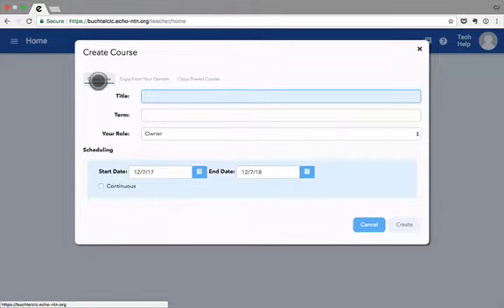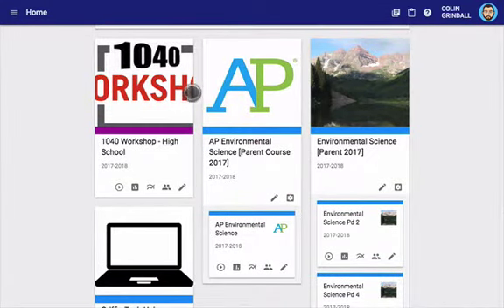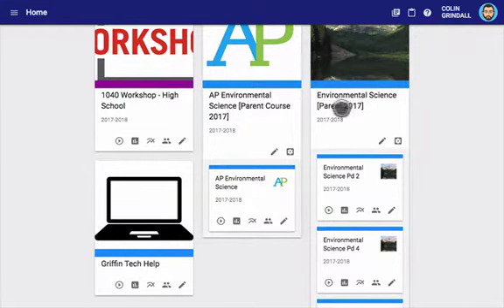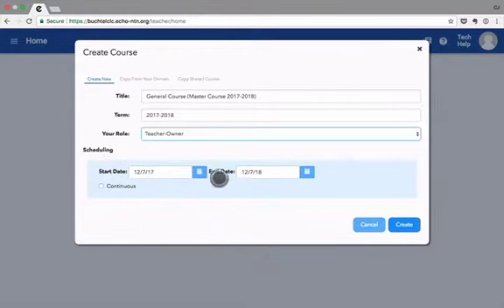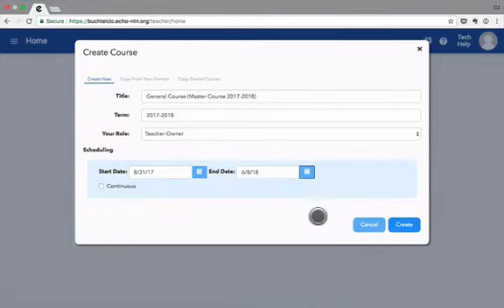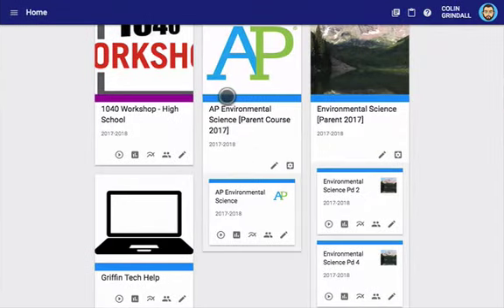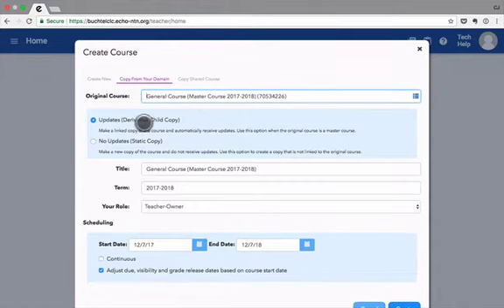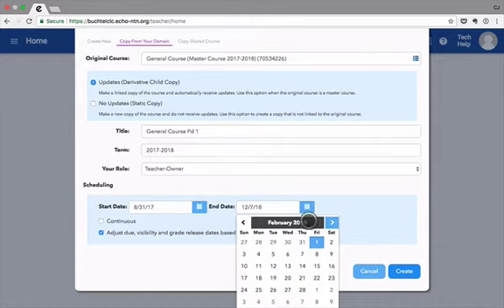Intro to Echo Create a New Course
For teachers new to New Tech and Echo:  How do you create a new course in Echo?  How do you create it in a way that is organized right for the school year?